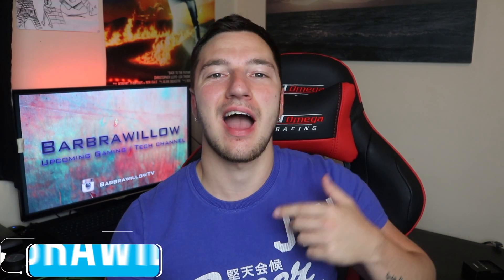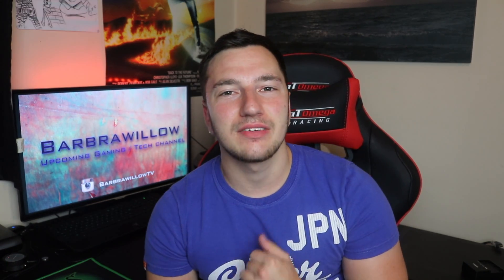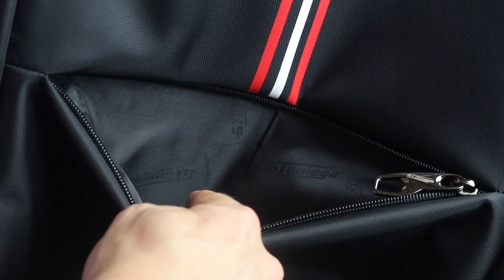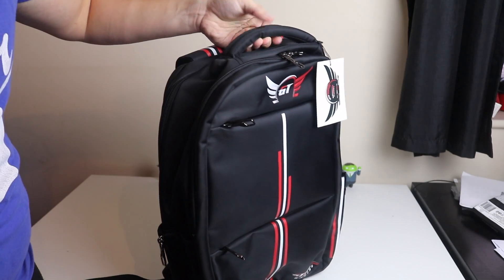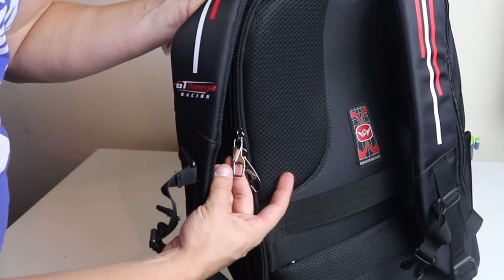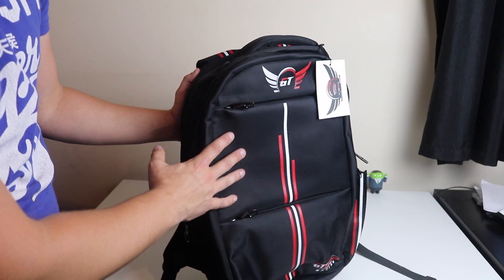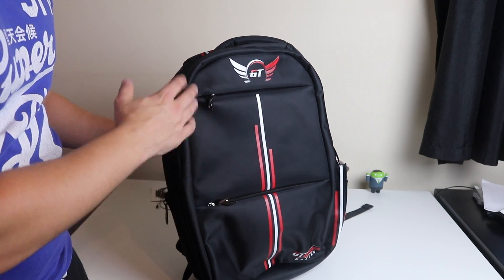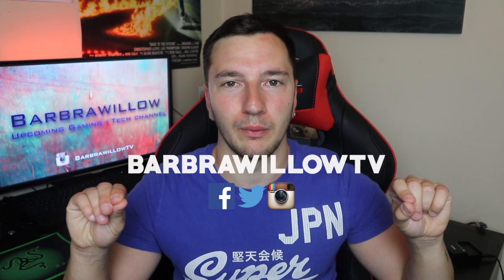GT Omega Laptop Backpack REVIEW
Artist : Otis McDonald
Title : Not For Nothing
Genre : Hip Hop & Rap
Mood : Funky